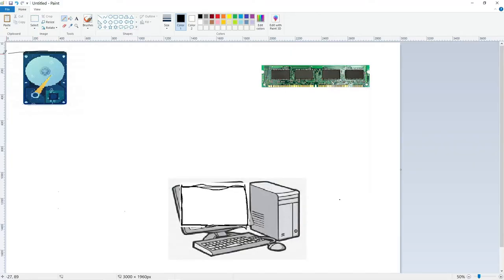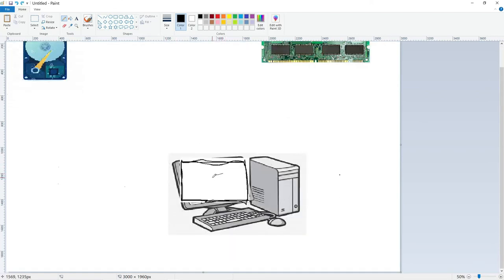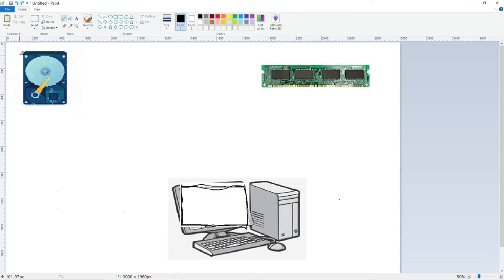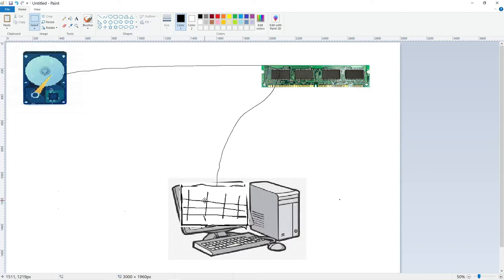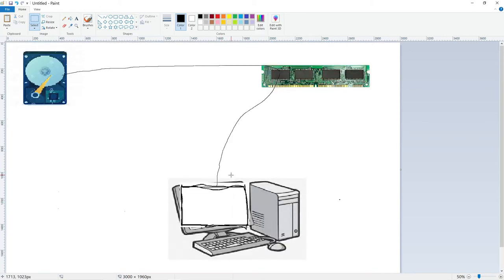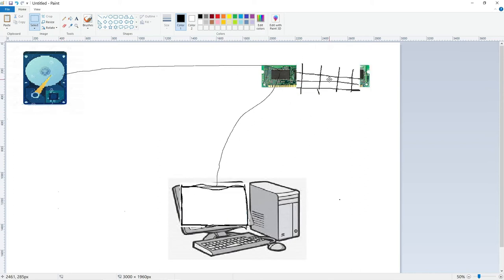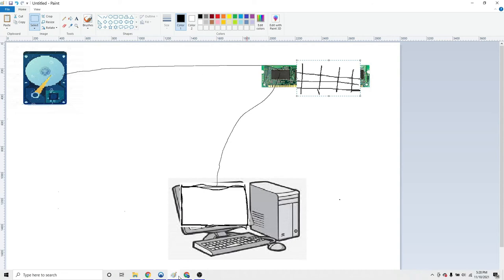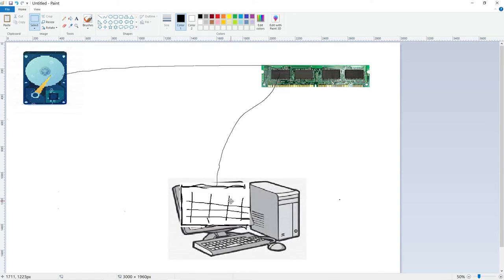What is Ram?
Welcome back to another video. Today I will be talking about what ram (Random Access Memory) is in simple terms.